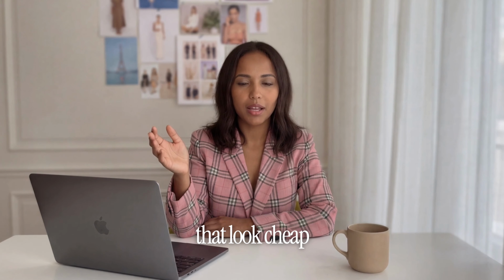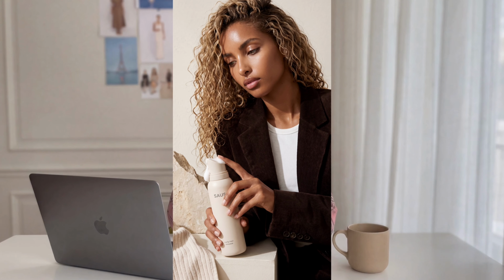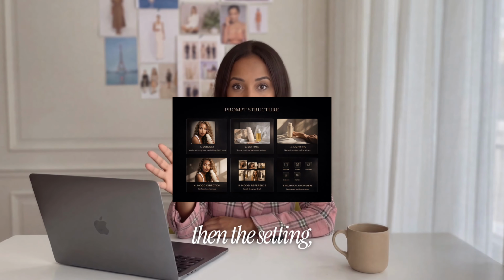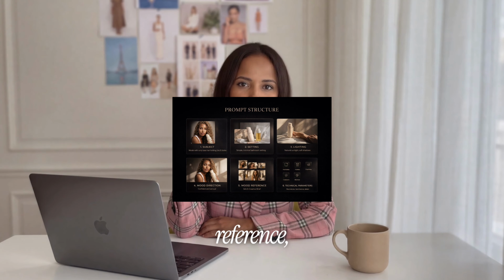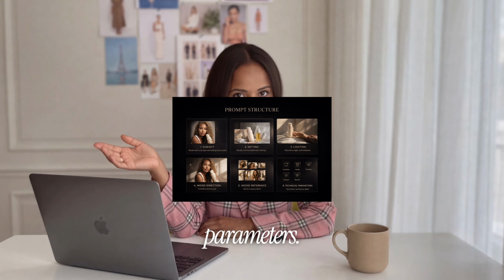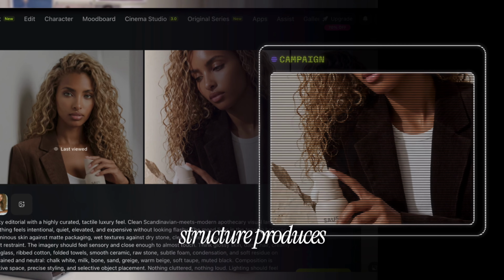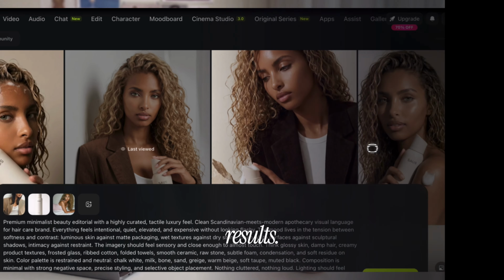How to Create Professional Brand Campaigns with AI: A Step-by-Step Workflow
I show you how I create professional-quality product photography and brand campaigns using AI tools from my desk, without any photographer, studio, or expensive equipment. I break down the exact repeatable workflow I use that costs nothing but produces results that would normally cost £2-3k, including how to write effective briefs, establish visual direction, structure prompts intentionally, and iterate to achieve campaign-quality results.